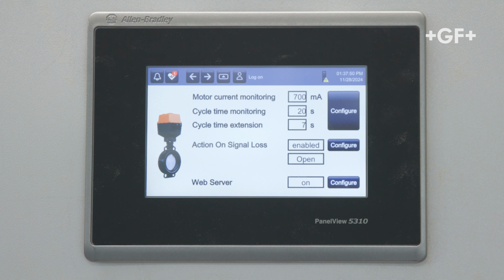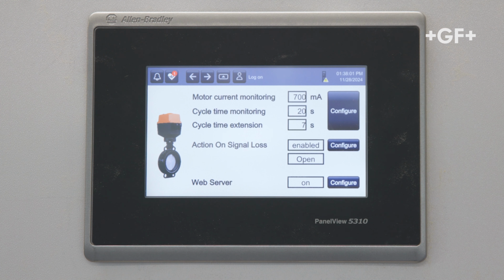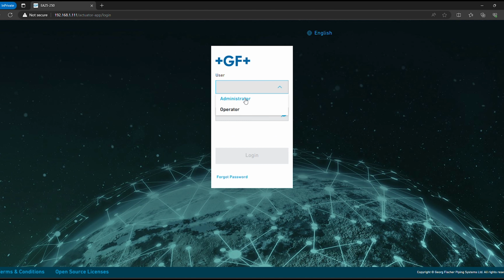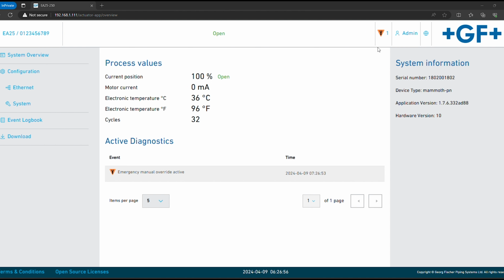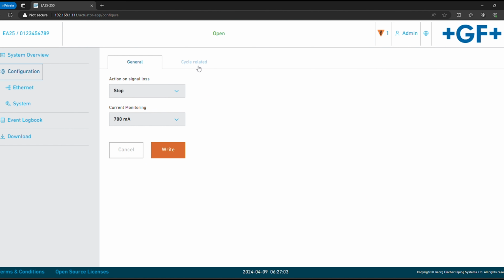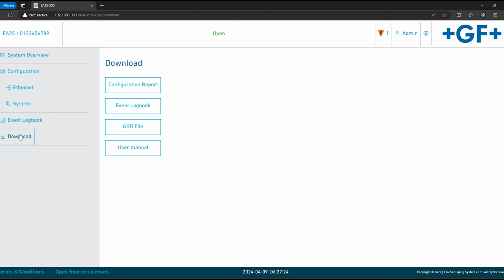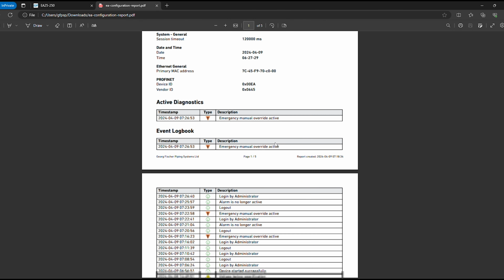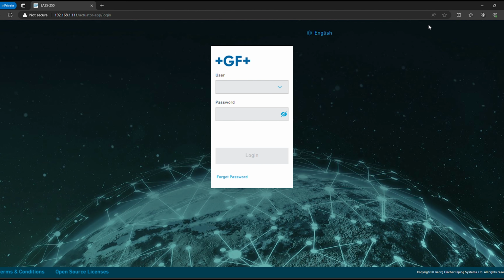Ethernet Netzwerke verstehen - EtherNet/IP | Episode 2.1 | GF Piping Systems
Wie sieht ein Industrial Ethernet-Netzwerk aus? Welche Komponenten werden benötigt und welche GF-Antriebe sind mit dieser Technologie kompatibel?
In dieser Folge beantwortet Benedikt Spielmann, Product Manager Digital Connectivity bei GF Piping System, all diese Fragen und mehr anhand des Kommunikationsprotokolls EtherNet/IP.
👉 Entdecken Sie, wie unsere Lösungen für nahtlose Konnektivität modernste Prozessautomatisierung ermöglichen können:

⚡Unser umfassendes Portfolio umfasst Lösungen für alle Dreh- und Hubventile mit elektrischen oder pneumatischen Antrieben. Die neueste Generation der elektrischen Antriebe von GF kann mit optionalen Zusatzkarten ausgestattet werden, um digitale Konnektivitätsprotokolle wie Modbus TCP, PROFIBUS DP, PROFINET und EtherNet/IP mit einer einfachen Plug-and-Play-Lösung zu ermöglichen.

💨 Zusätzlich können wir elektropneumatische Stellungsregler für den pneumatischen Antrieb PPA anbieten, um digitale Konnektivität und 100%ige Systemflexibilität, schnelle Montage und einfache Inbetriebnahme zu ermöglichen.